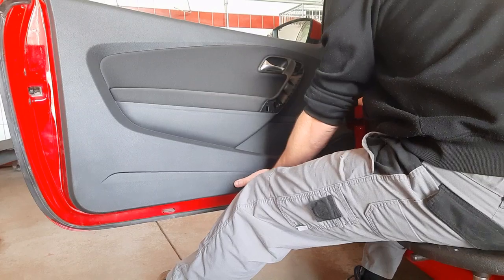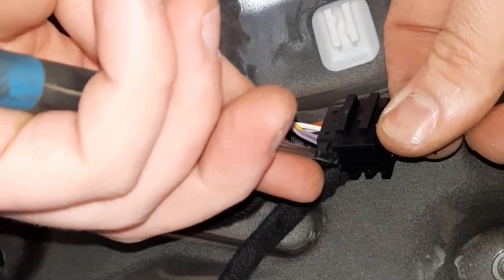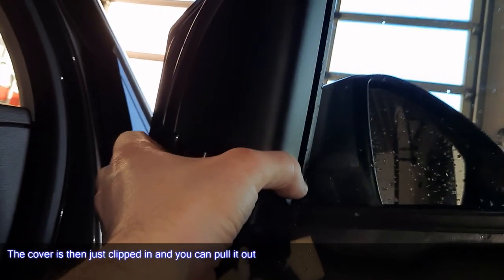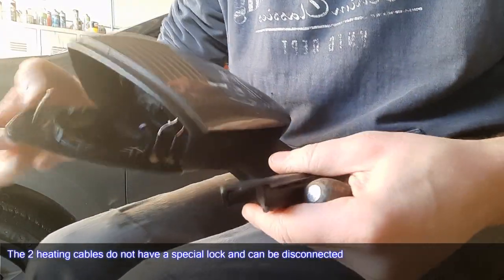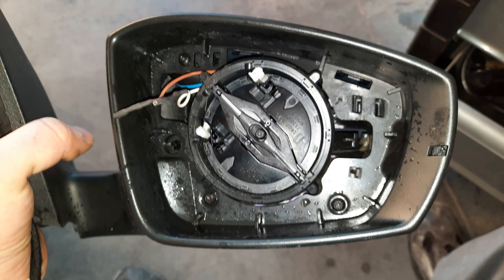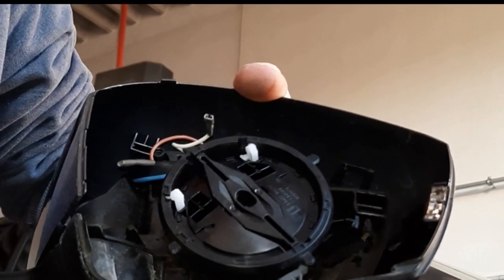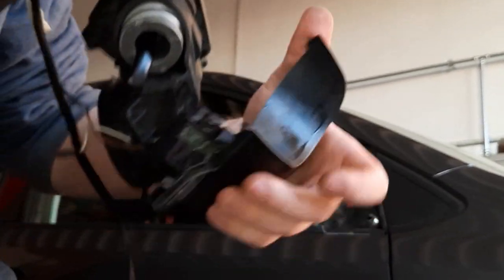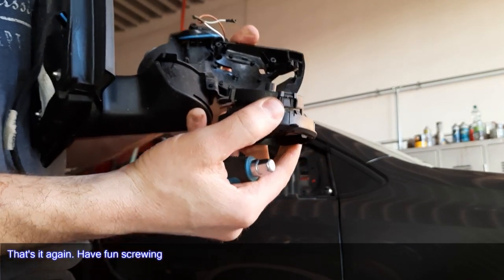VW Polo 6R side mirror removal and disassamble into parts - Tutorial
Quick, simple and detailed instruction on how to remove the side view mirror and disassemble it into individual parts (mirror glas, mirror cap, mirror guide) on the VW Polo 6R/6C

53-Piece 1/4" Socket Set

Vigor Vigor_V5531 Single-Hand Mini Window Pane Holder
Musik "Point of View", "Bless me" ,"Time for dreams" von Frametraxx